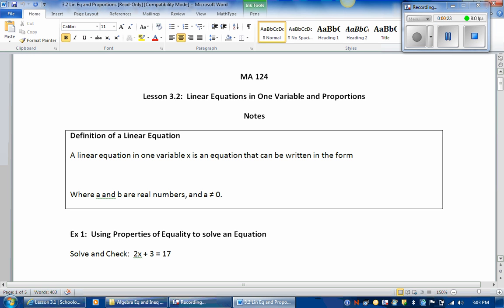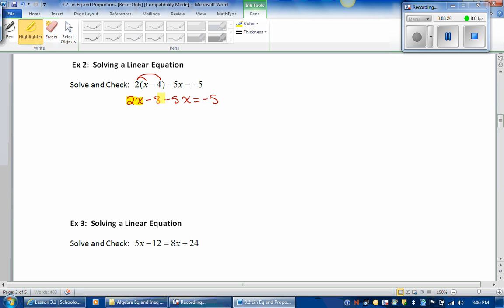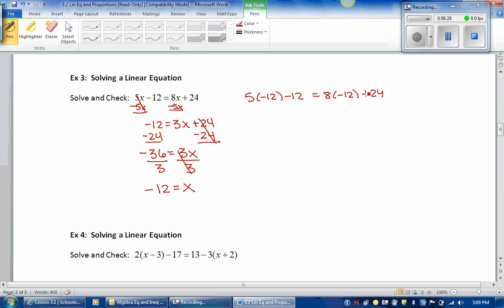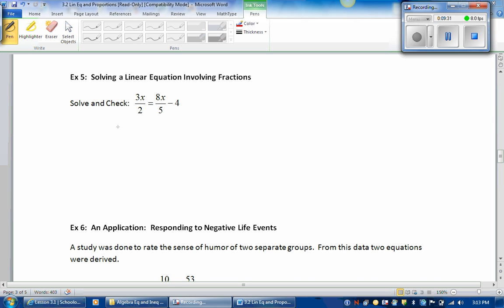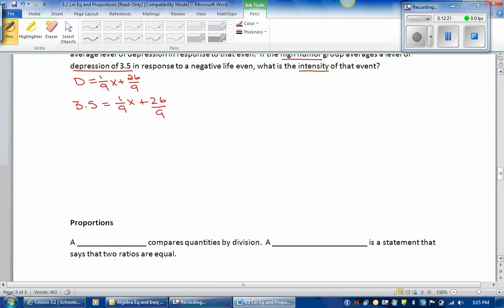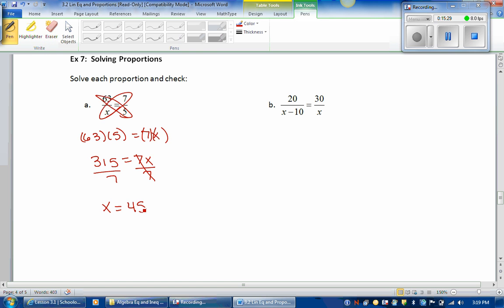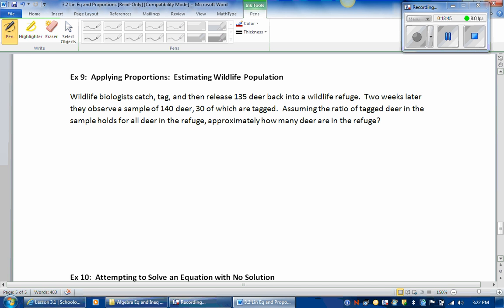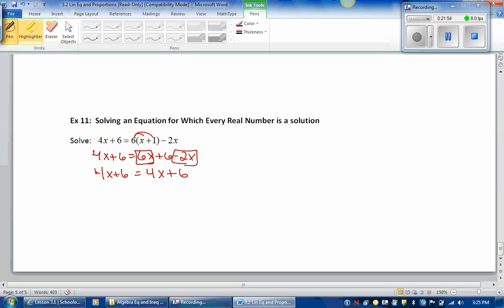MA124 Lesson 3.2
Linear equations in one variable and proportions